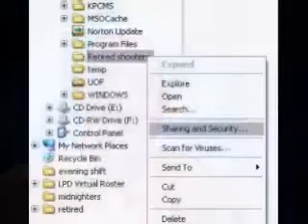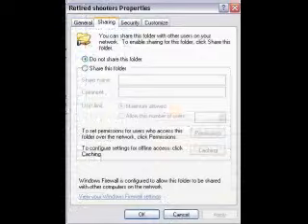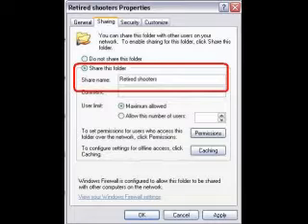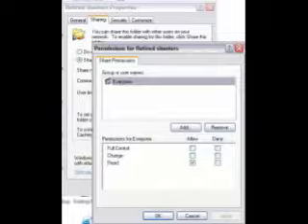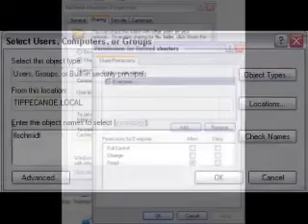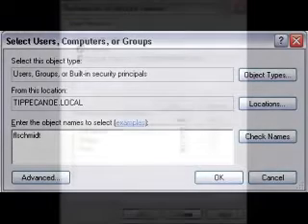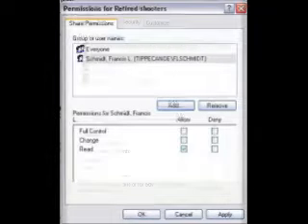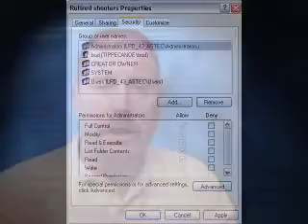IT Basics 6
How to share a folder!